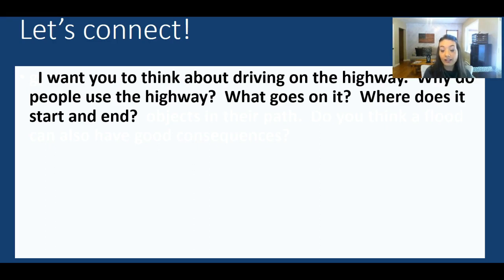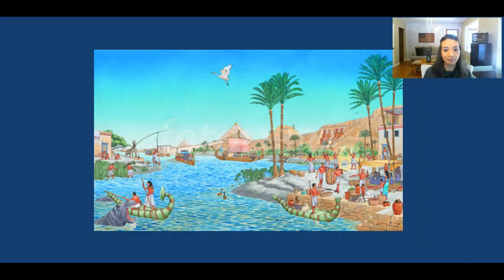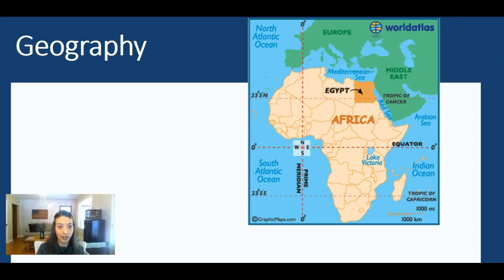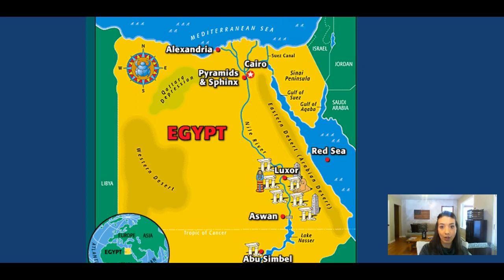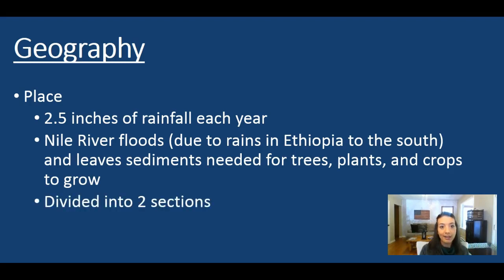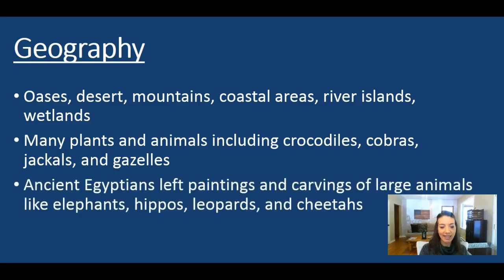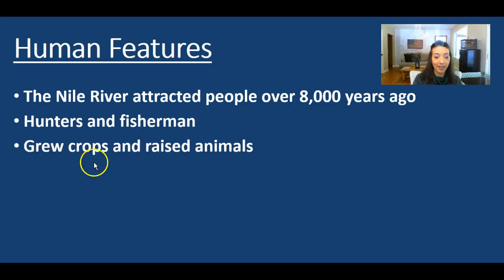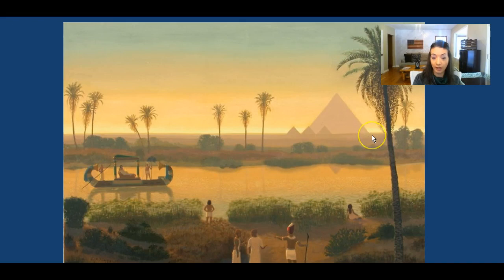Ancient Egypt Geography Video Lesson